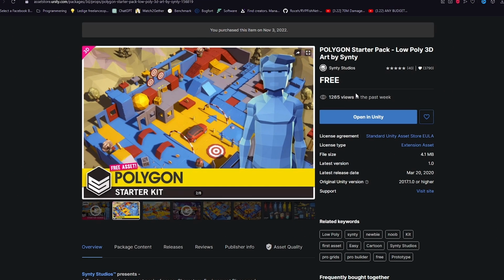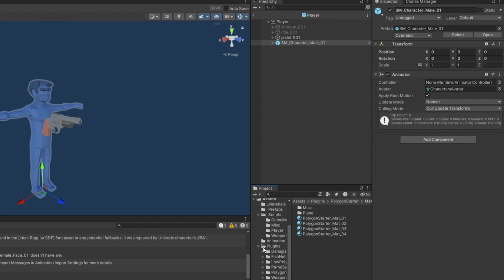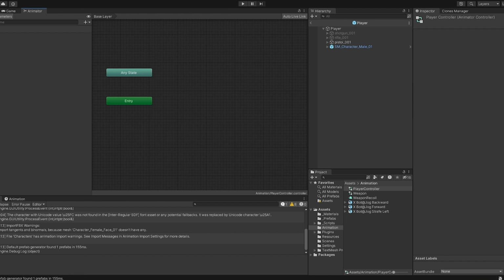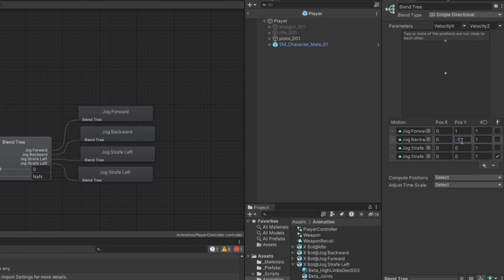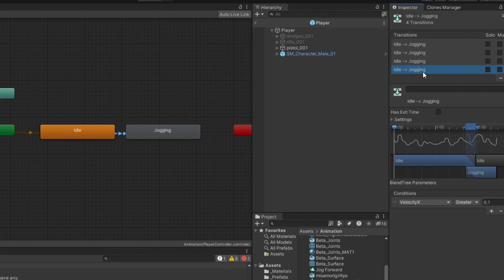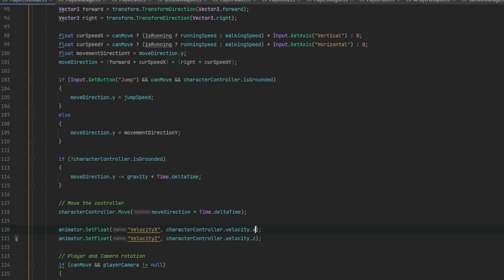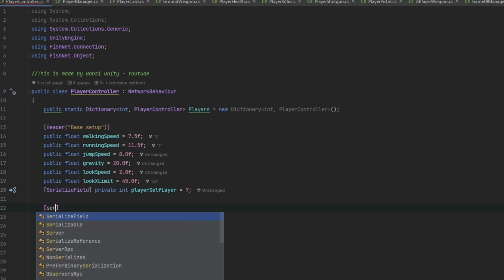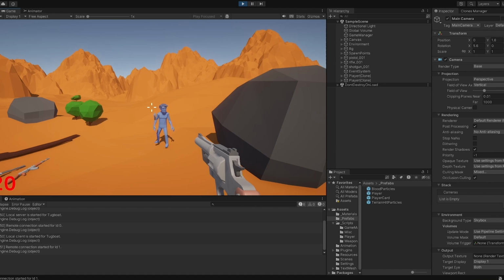Make a multiplayer FPS in Unity - Ep. 10 - Player animations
In this one we are setting up the player movement animations and synchronizing them over the network as well!

Welcome to the 'Make a multiplayer FPS in Unity'! In this comprehensive series, we'll guide you through the process of creating a multiplayer FPS game in Unity using the FishNet system. Each short video covers 1-2 essential topics, ensuring you have a solid understanding of the concepts and techniques needed to build your own multiplayer FPS game. Join us on this exciting journey and level up your Unity skills! 🔔